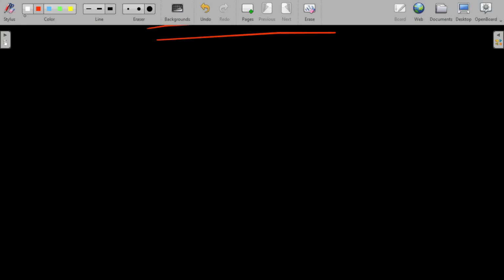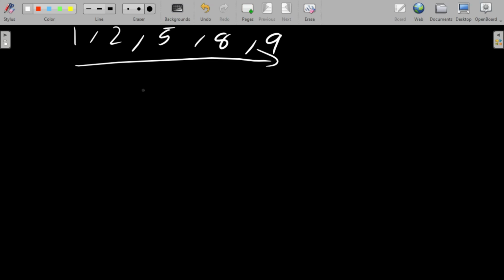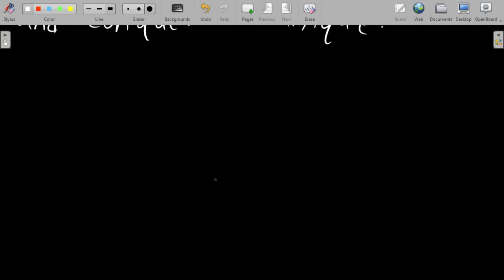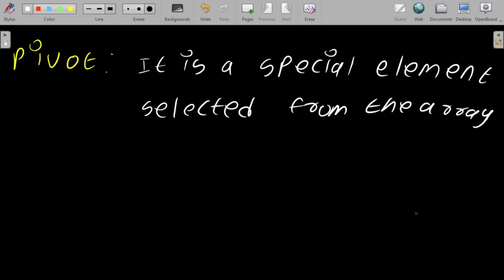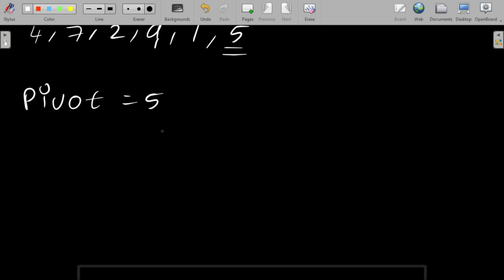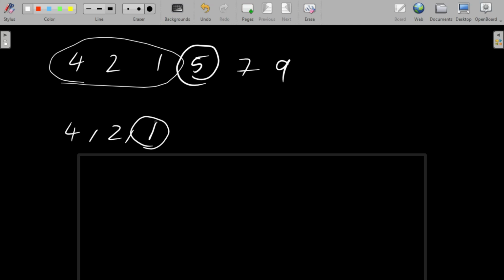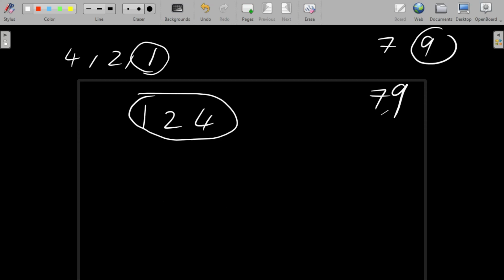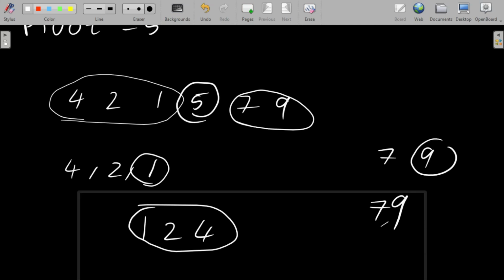Quick Sort Explained Like a Story | Fastest Sorting Algorithm for Beginners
🚀 Quick Sort Made Easy!

In this video, you will learn Quick Sort from scratch in the simplest way possible.

📚 Topics Covered: ✅ What is Sorting? ✅ What is Quick Sort? ✅ Pivot Concept ✅ Divide and Conquer ✅ Step-by-Step Example ✅ Time Complexity ✅ Advantages and Disadvantages ✅ GATE Exam Important Points

🎯 Perfect for: 👨‍🎓 CSE Students 👨‍💻 Programming Beginners 📖 GATE Aspirants 💻 Coding Interview Preparation